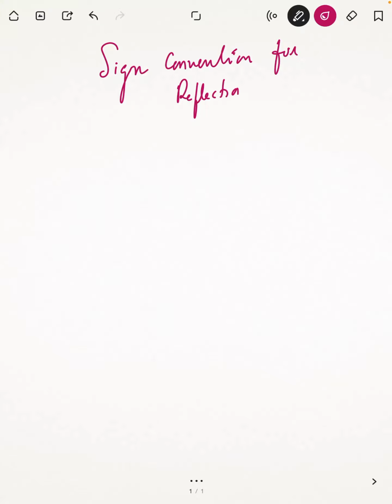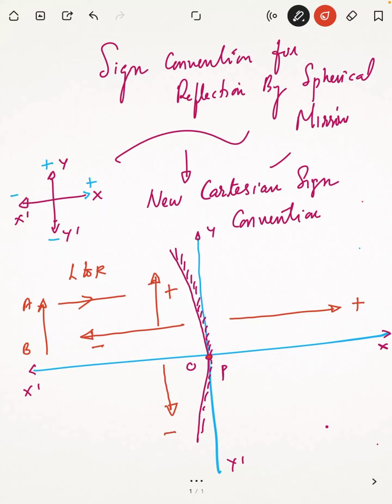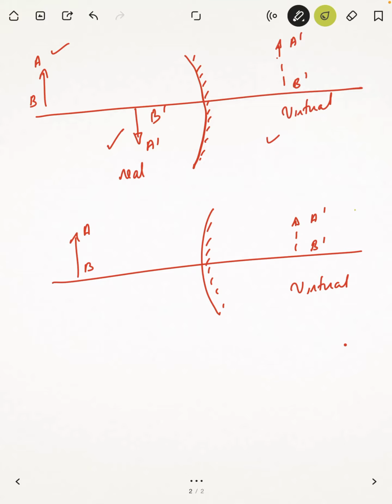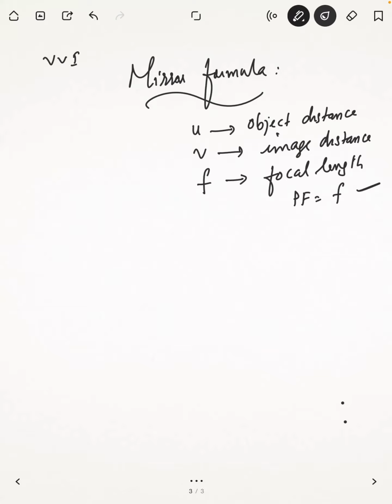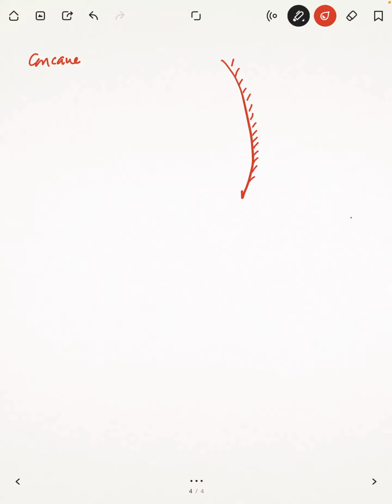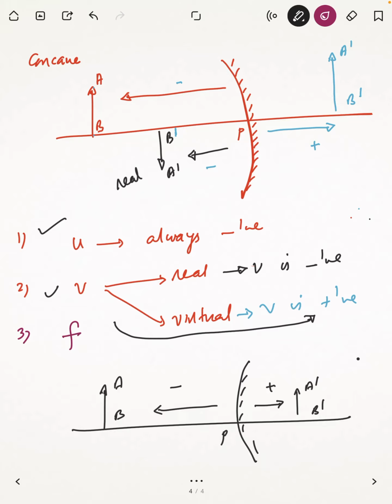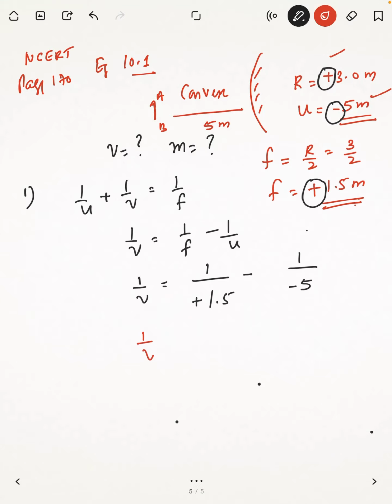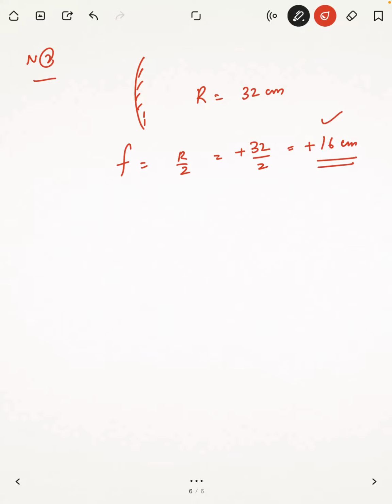X PHYSICS, Reflection 24/4/21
Ch.Light